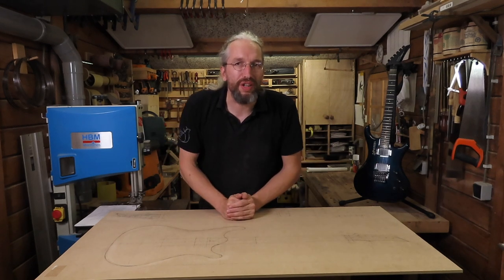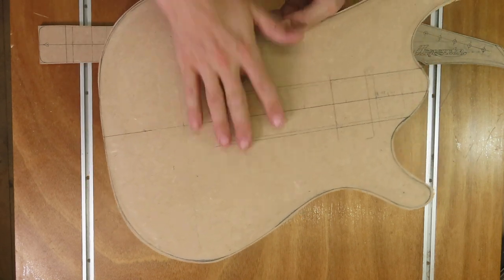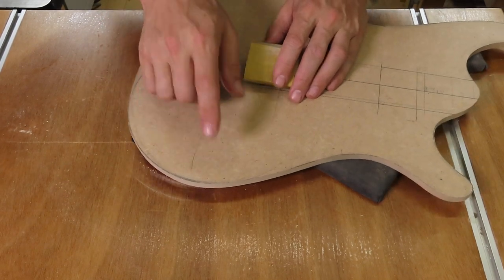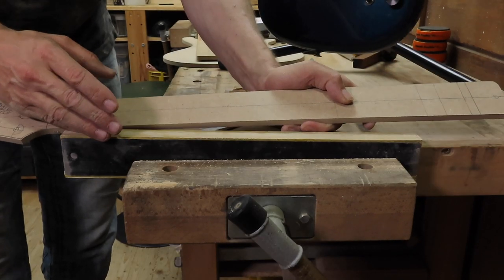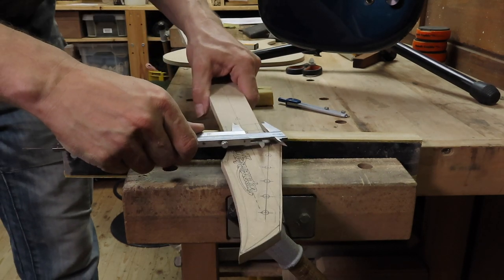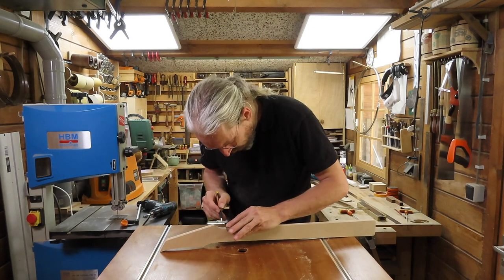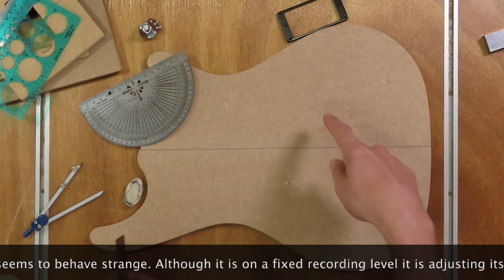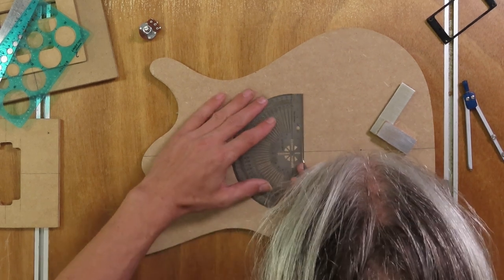Westone X390 Pantera CB - Tribute Guitar Build - Making the Templates by hand. (Template Tutorial)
Making the templates for the Westone X390 Pantera CB tribute Guitar Build.
The second video in the guitar building series where I'm building a Westone X390 Pantera inspired guitar.
In this episode I show and explain how I design and make the body and neck templates for this guitar by hand.

This video turned into a very detailed tutorial on how to make guitar temples by hand using a couple of very basic tools.

The Incra protractor I'm using:
- Incra Protractor (Imperial)
- Incra Protractor (Metric)

Chapters:
0:00 Intro
0:31 Design
0:56 Cut it to size
1:41 To the bandsaw
2:45 Filming obstacles
3:16 Refining the outlines
3:41 Fixing a mistake
4:14 Detailing the outlines
7:41 Neck template
11:30 Test fitting
12:53 Making Copies
17:16 Perfect Centerlines
18:43 Master Templates
19:27 Cavities Layout
19:48 Neck position
21:07 Neck Pickup
22:34 Scale length
23:50 Bridge position
25:56 Bridge Pickup
27:39 Controls Layout
33:47 Too complex to build?
35:48 Outro

Do you like the tools I'm using and want to support me?

- Incra Protractor (Imperial)
- Incra Protractor (Metric)
- Triton TRA001 Router
- Triton MOF001 Router
- Bosch PBD40 Pillar Drill
- Alpen Forstner bits